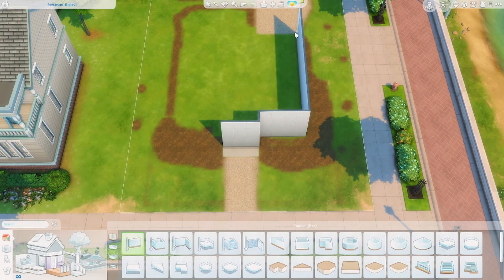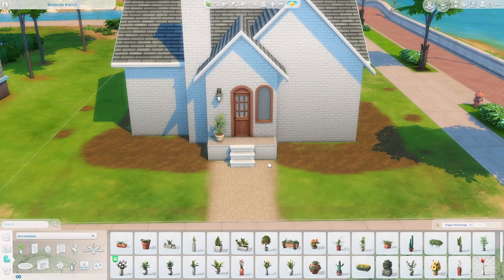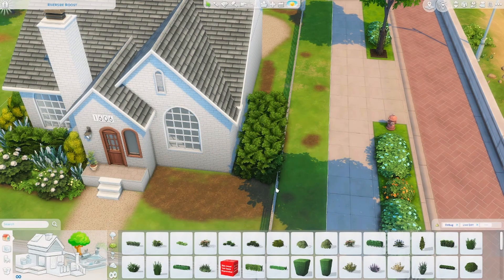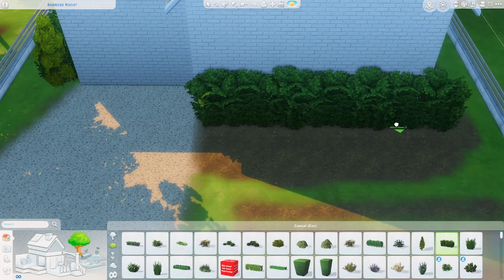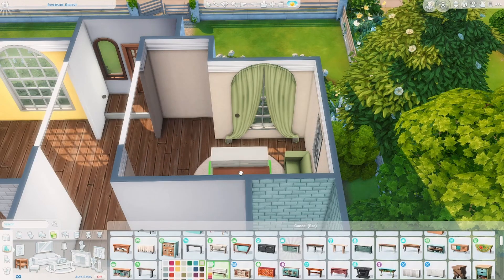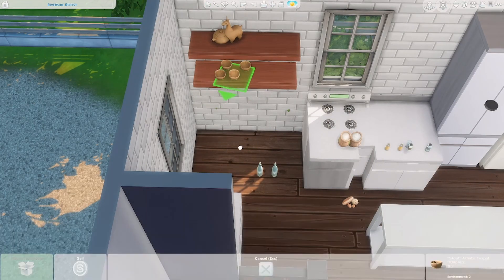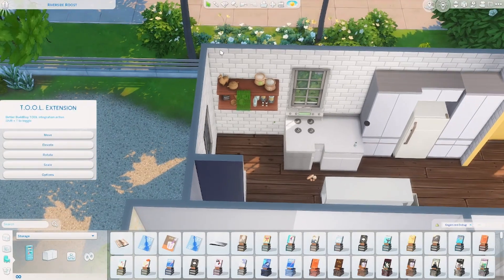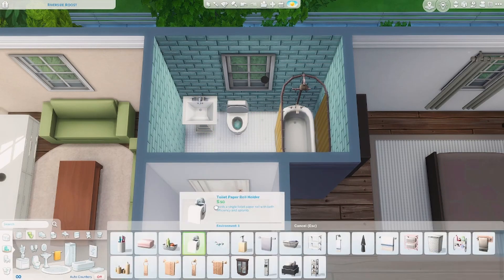Base Game Starter Home| No CC | Sims 4 Speedbuild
I wanted to celebrate the Sims 4 base game being free to play! So here is my take on a starter home using only base game!

No CC Art: AlJay2000, moonlightseeker, fruitloops40

▬Information about the house ▬▬▬▬▬▬▬▬▬▬▬▬

Lot Size: Riverside Roost 30x20
Bedrooms: 2
Bathrooms: 1
Name of the House: “Base Game Starter Home"
Sims 4 Gallery ID: SimmeredJess

▬Music ▬▬▬▬▬▬▬▬▬▬▬▬
♪ Picnic (Prod. by Lukrembo)

I am always curious about what people listen to while they build, so I thought I would share:
"Beach Read" - Emily Henry